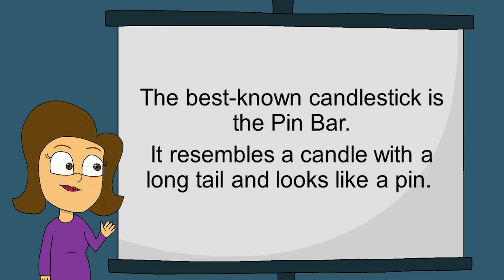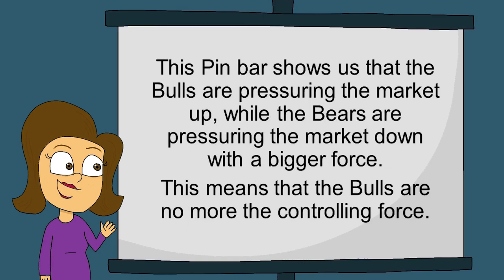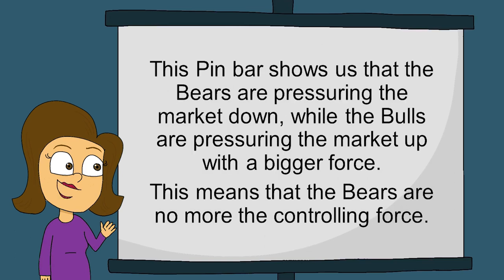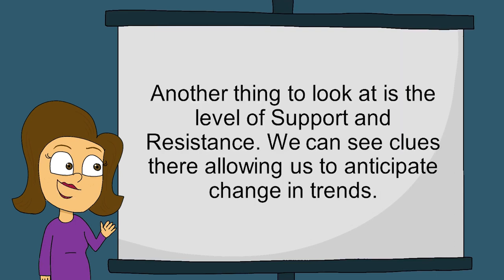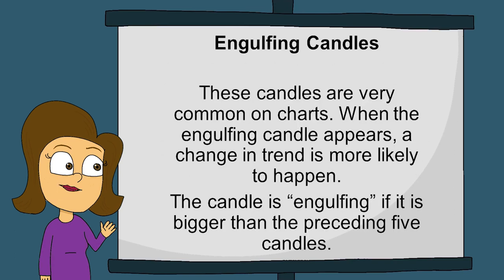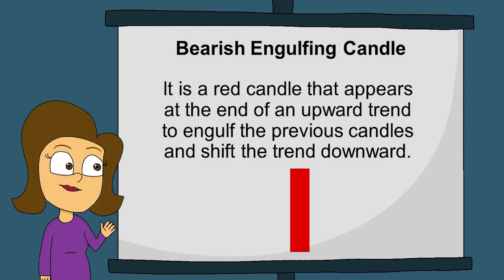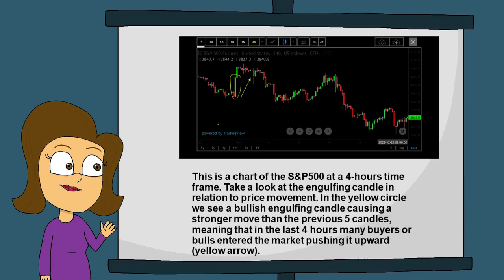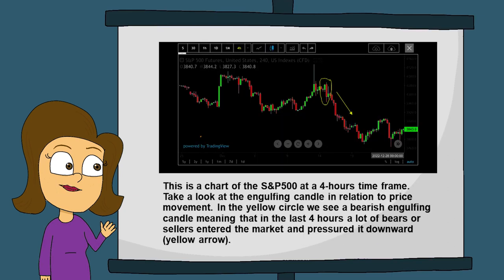the importance of candlesticks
This video is made specifically for people who know nothing about trading and do not want to get bored with a 10-15 minute video. It would be great for you to watch all 13 videos.